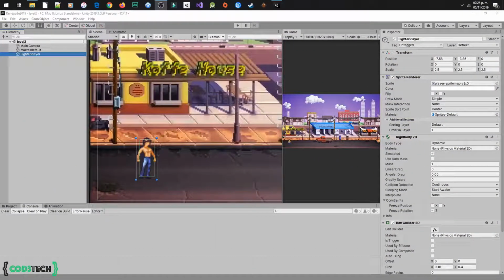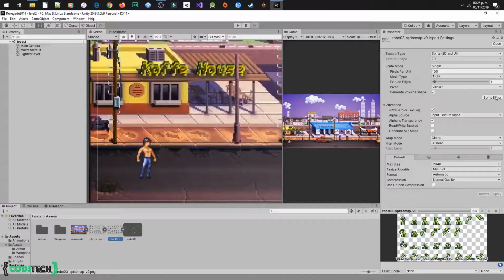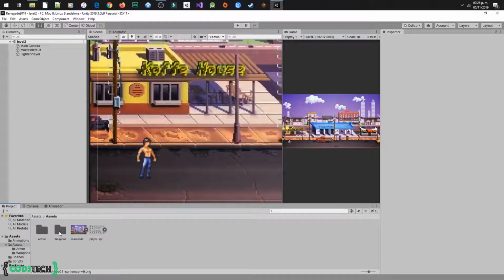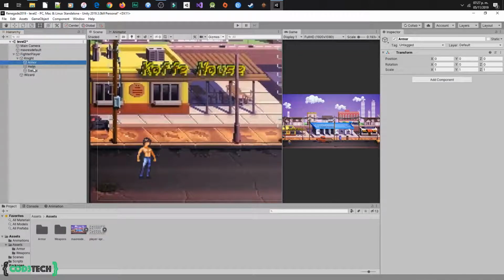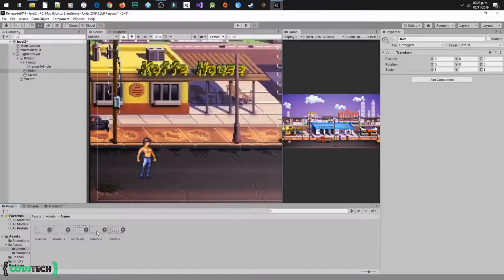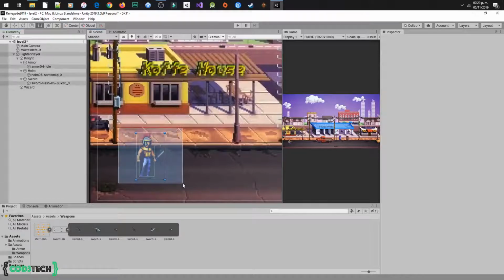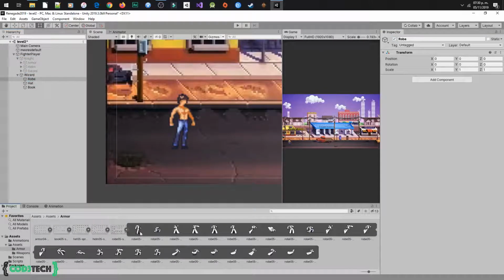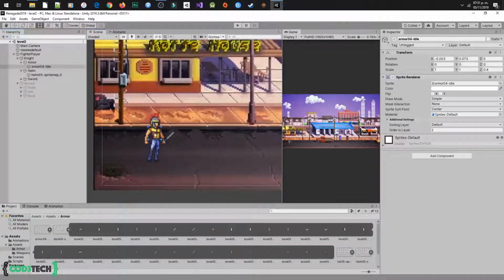Characters (Unity Beat 'Em Up Game Part 8)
In this video we will make the characters to our player.

I'm using:
For Knight
armor04-spritemap-v9
helm05-spritemap
sword-slash-05-60x30

For the Wizard:
robe05-spritemap
hat05-spritemap
book05-spritemap-v9

Rename the sprites for the armor asset in order because it has many sprites and it will be easier to identify the pose when we will use in the animations.